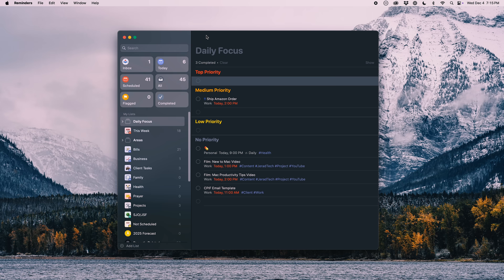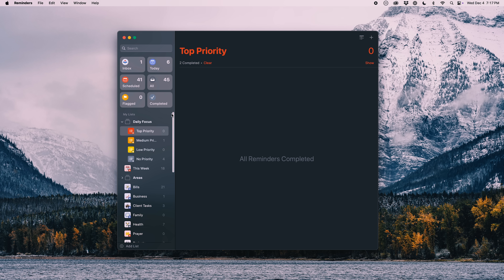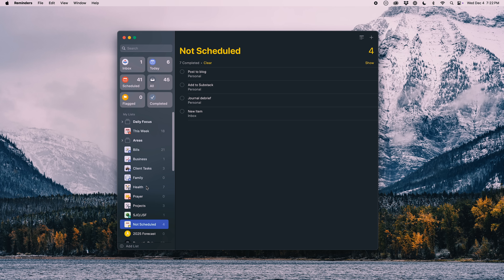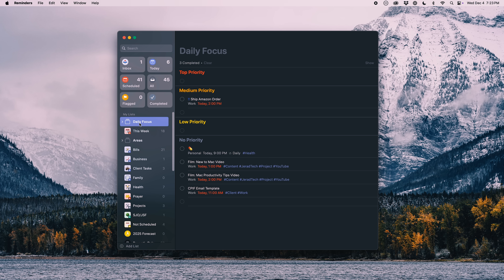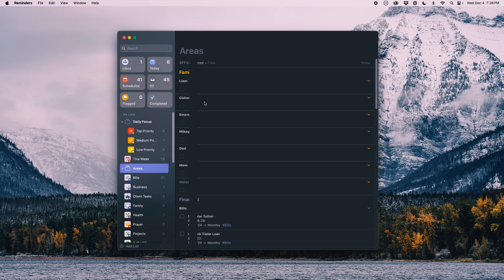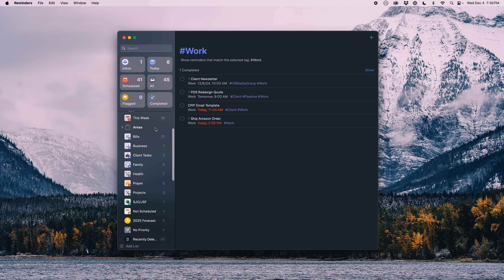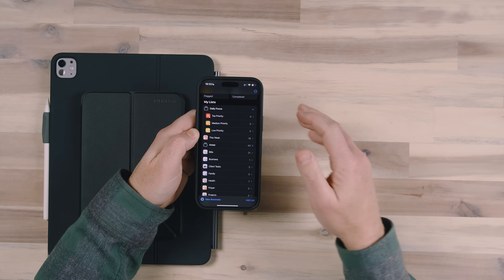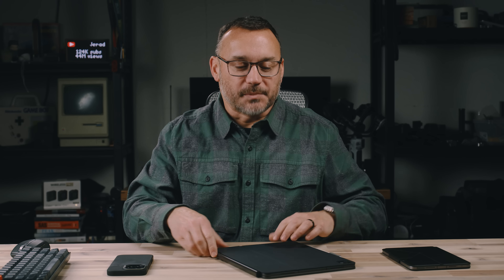How I Use Apple Reminders to Manage Tasks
How I use Apple Reminders for Task Management.

Timestamps:
0:00 - Intro
1:19 - How I Use Reminders
6:37 - Daily Focus Section
11:07 - Using Tags
13:17 - Reminders on iPhone
14:22 - Reminders on Apple Watch
15:08 - Reminders on iPad mini
15:58 - Reminders on iPad Pro
16:41 - Closing Thoughts